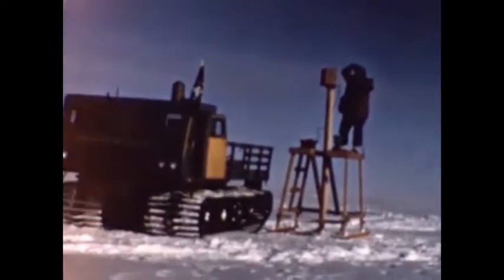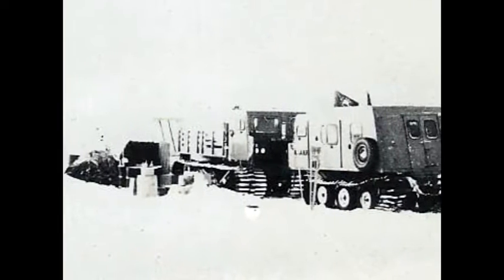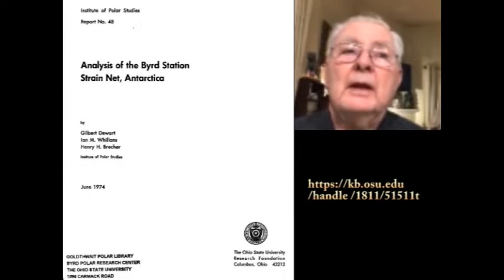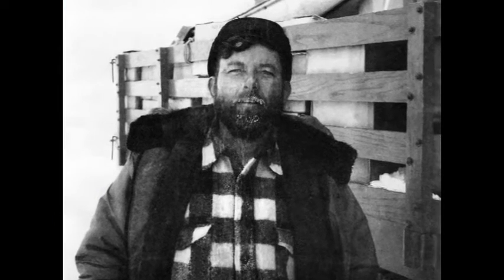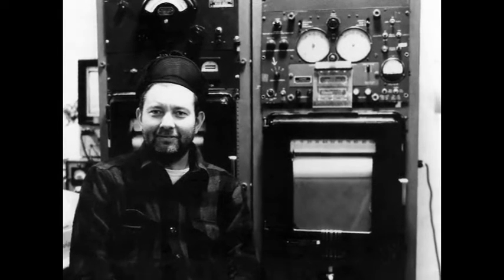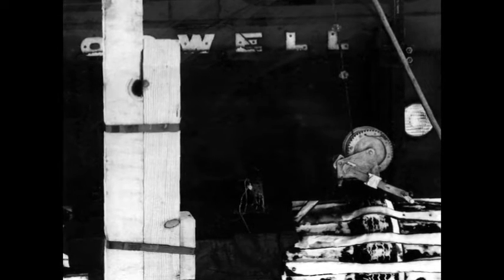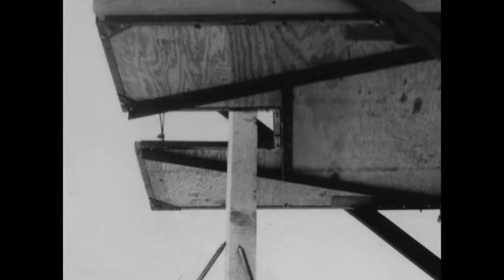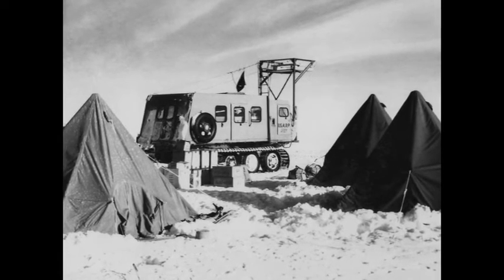The History of David Reed in Antarctic Part 2 of 3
This is the history of my Father, David Reed in Antarctic.  McMurdo, Byrd Station, USGS, USARP, and early beta testing of GPS.